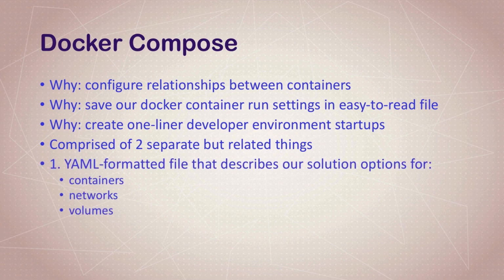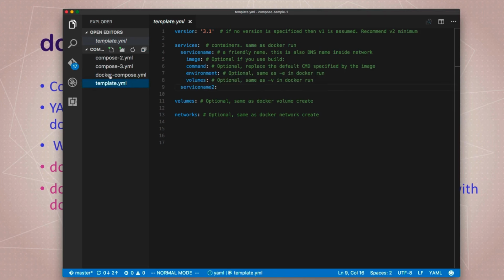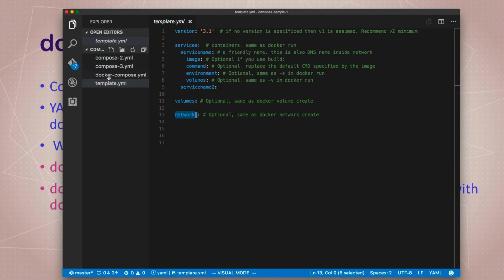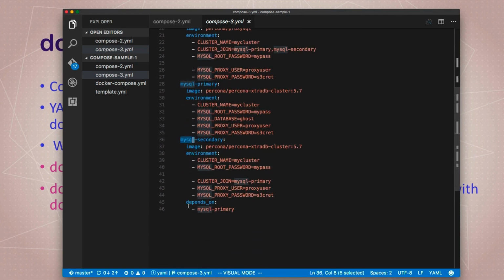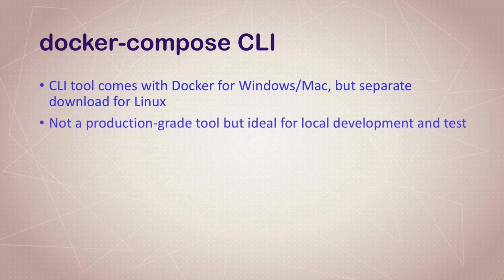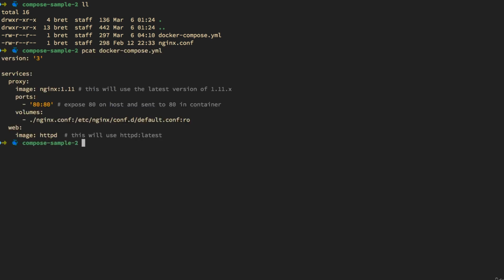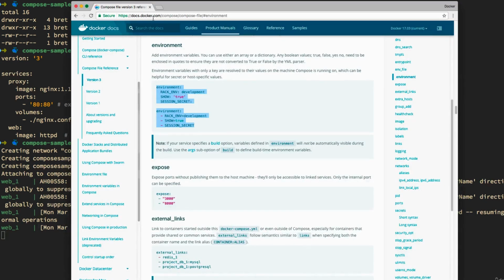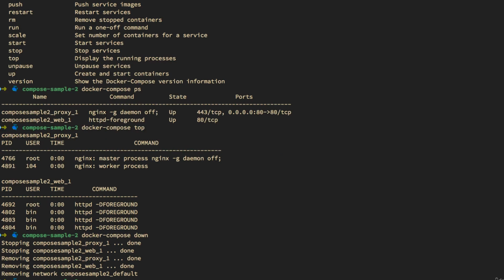Docker Compose and The docker compose yml File